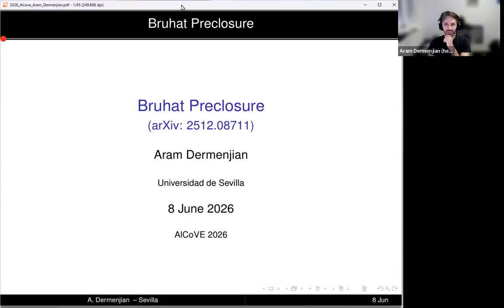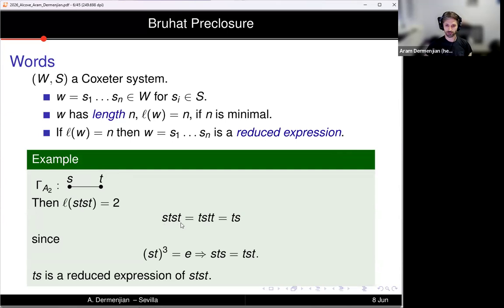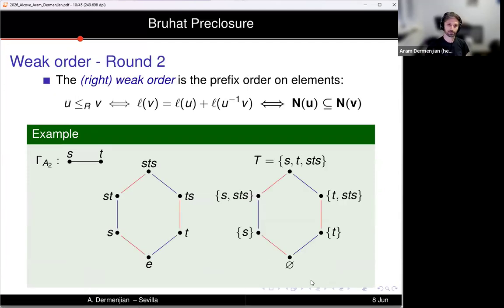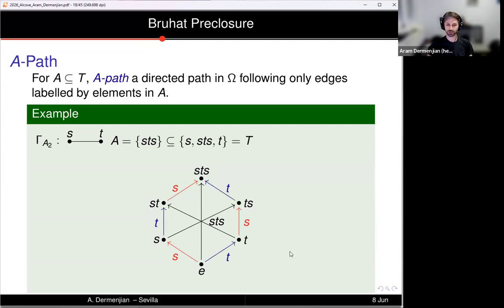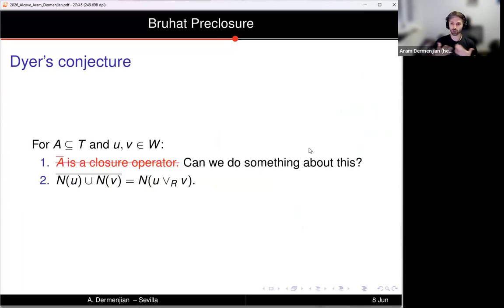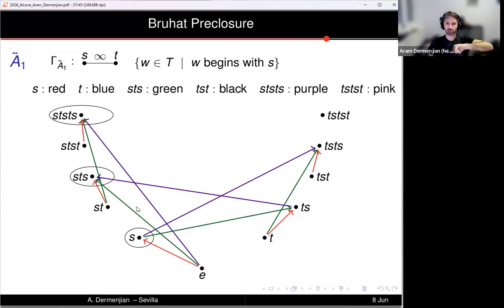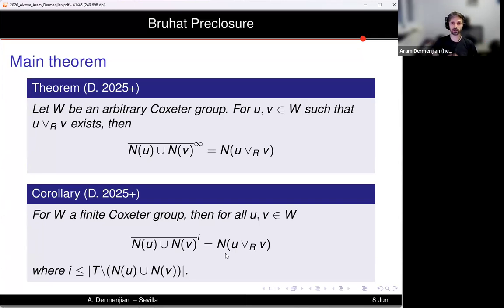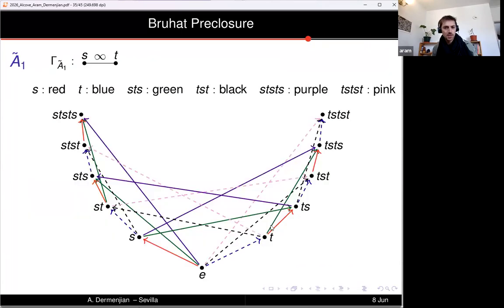Bruhat preclosure by Aram Dermenjian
In 2011, Dyer put out a conjecture with an interesting consequence, that in order to understand the weak order of a Coxeter group, one can use the Bruhat order. Dyer formulated an operator which, conjecturally, would produce the join in the weak order when using the Hasse diagram of the Bruhat order. In this talk we describe this operator and give a (semi-)positive result to Dyer's conjecture.